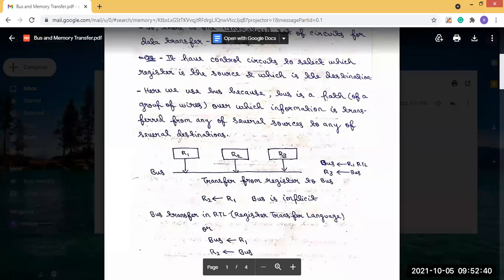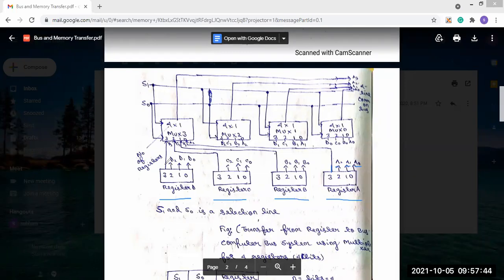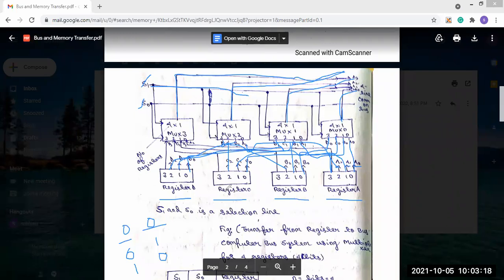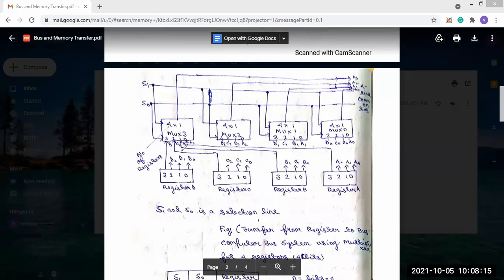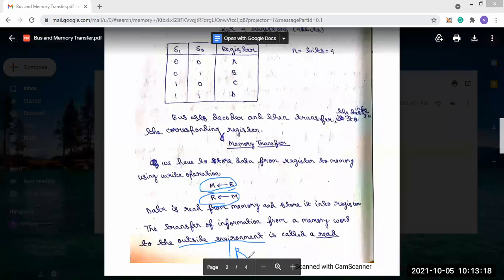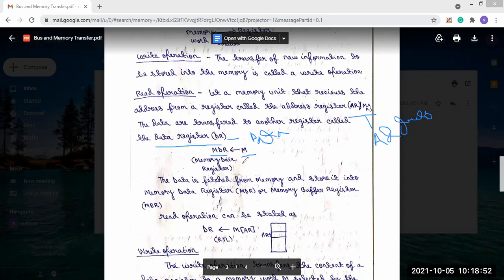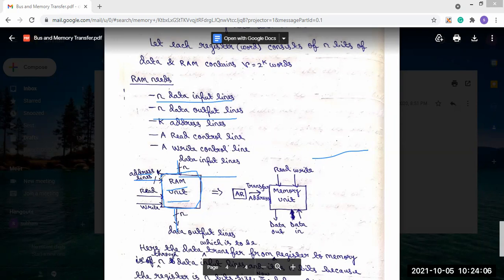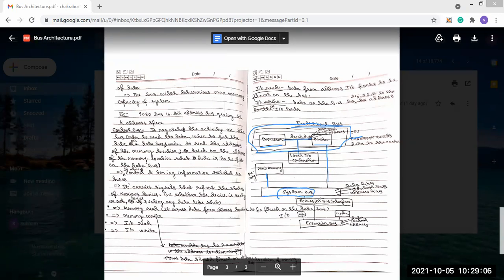Computer Organization & Architecture (CS 501) Class Lect-2 on 05.10.2021